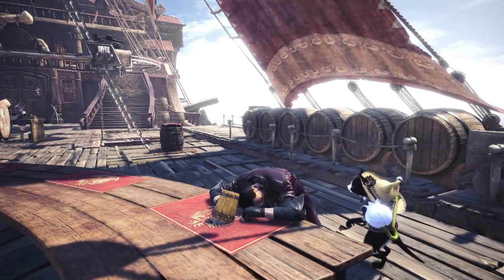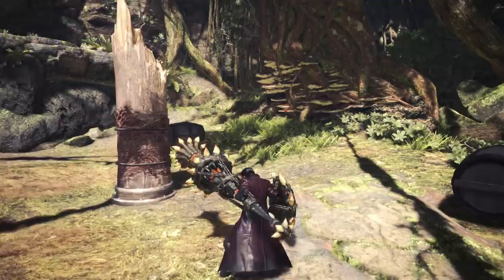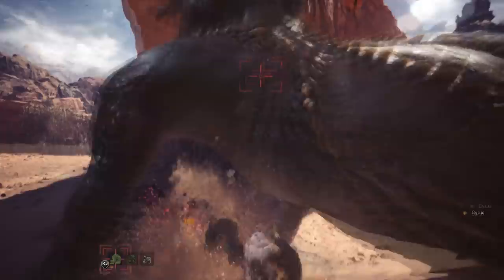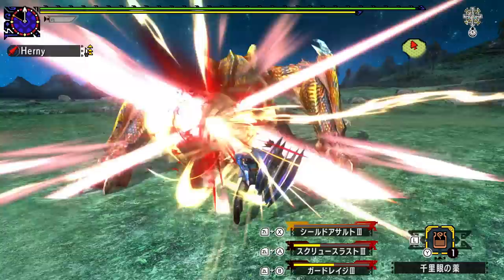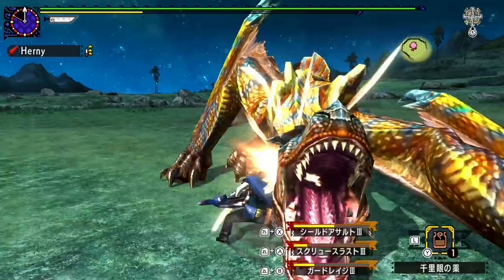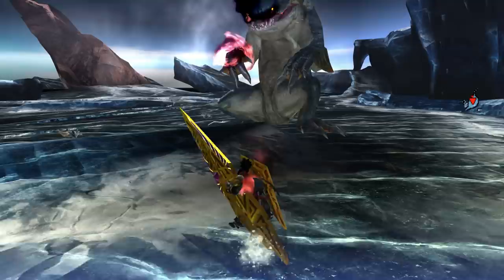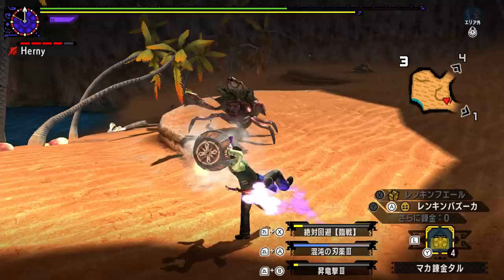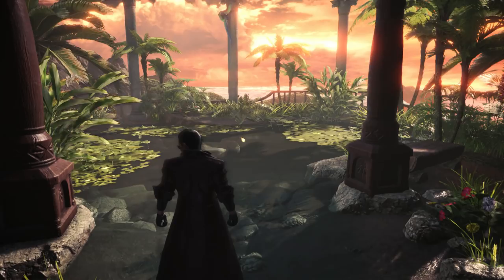MHWorld to MHGU | Lance | What's The Difference?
If MHWorld was your 1st MH and you're interested in MHGU, let me give you an idea of how your main weapon might change or feel the same. Hopefully this information helps and I hope you enjoy! :)
Hope you're enjoying the game so far!